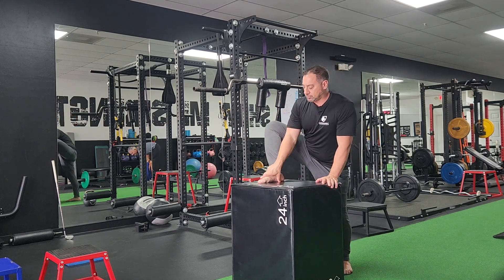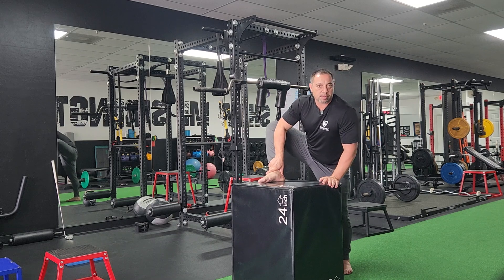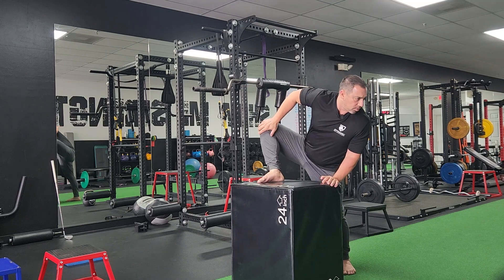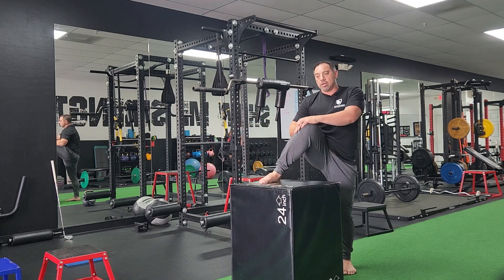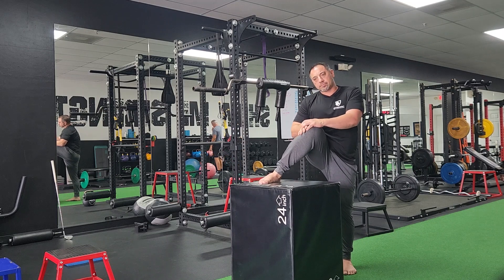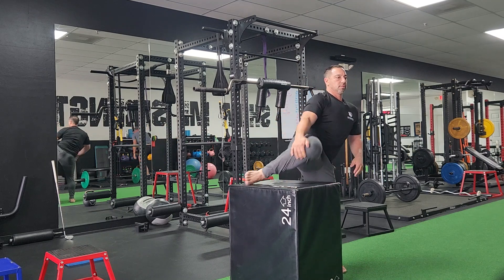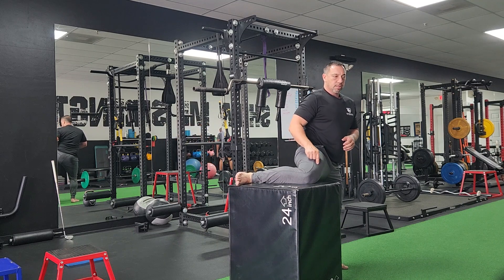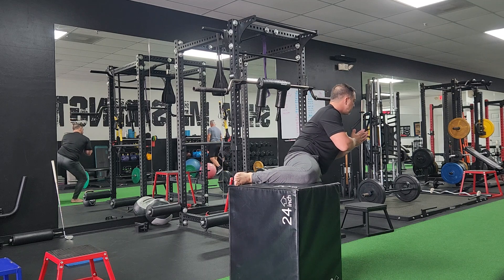MOBILITY: Hip Opening Sequence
This is a great sequence to open the hips prior to sports.

BY WATCHING THIS CHANNEL, BARE IN MIND THAT THIS IS NOT MEDICAL OR NUTRITIONAL ADVICE. YOU AGREE THAT CHRIS ELLIS, AND DYNAMIC PHYSIO THERAPY, LLC AND ITS MEMBERS, EMPLOYEES OR AGENTS WILL NOT BE LIABLE TO YOU OR ANY THIRD PERSON FOR ANY INDIRECT, CONSEQUENTIAL, EXEMPLARY, INCIDENTAL, SPECIAL OR PUNITIVE DAMAGES ARISING FROM YOUR USE OR MISUSE OF THIS VIDEO WHETHER SUCH DAMAGES ARISE IN CONTRACT, TORT, NEGLIGENCE, EQUITY, STATUTE OR BY WAY OF ANY OTHER LEGAL THEORY REGARDLESS OF WHETHER SUCH DAMAGES COULD HAVE BEEN FORESEEN.